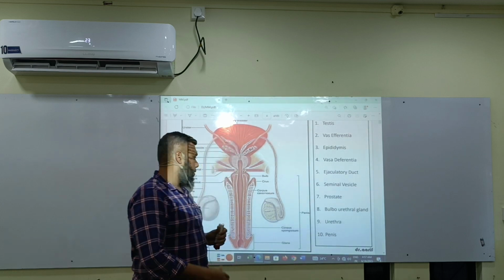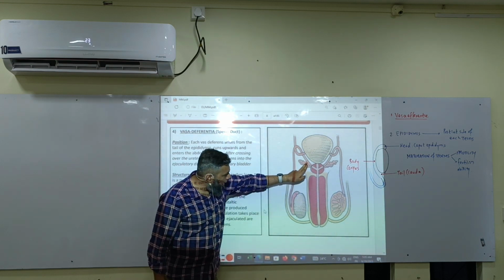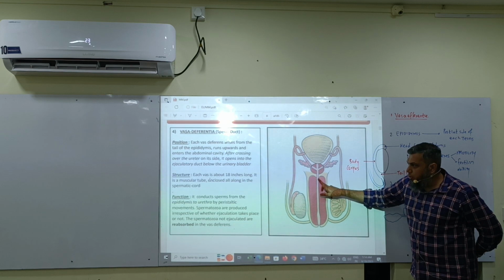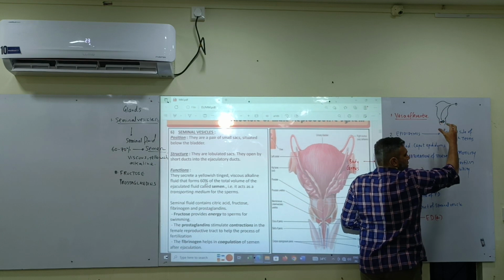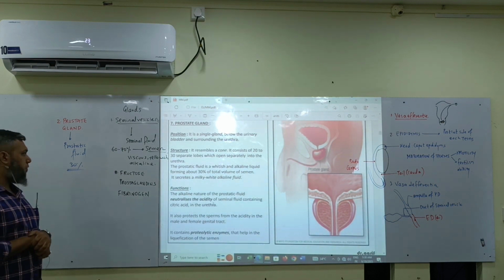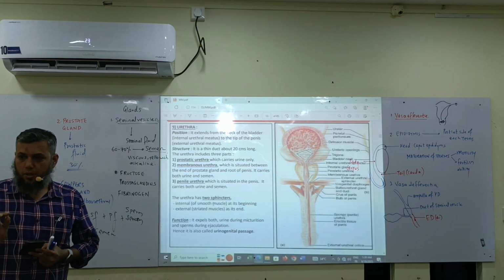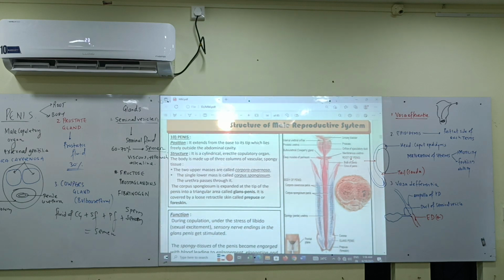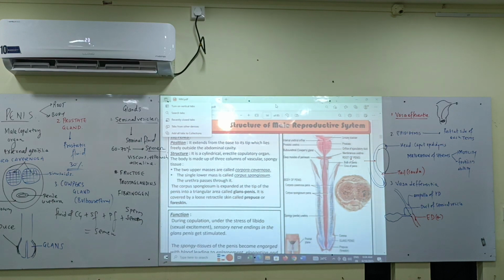Human Reproduction L2 18-06-23